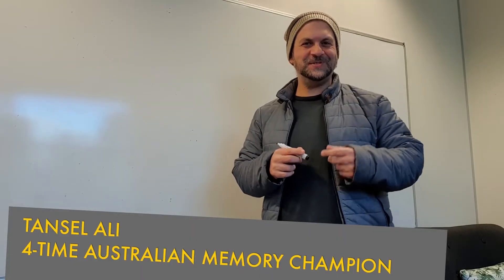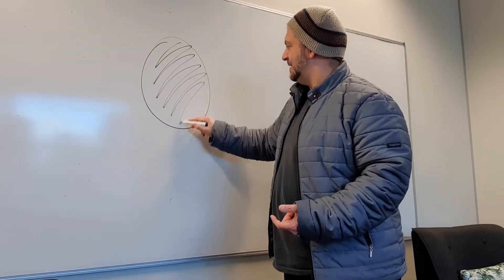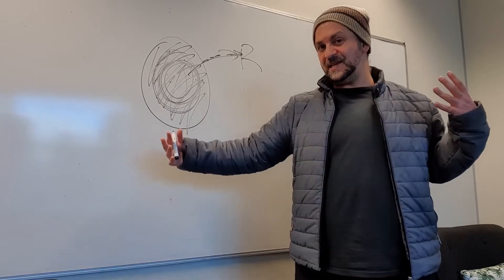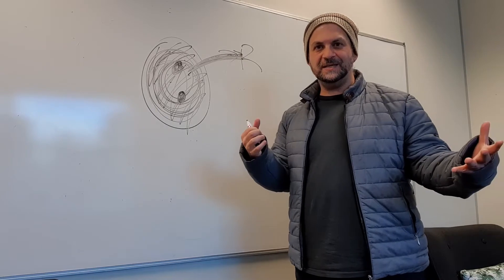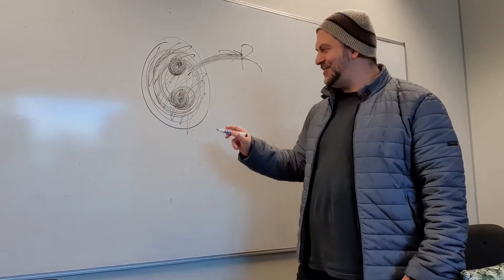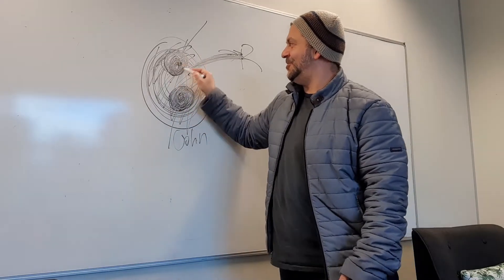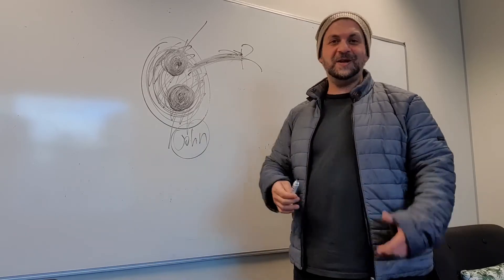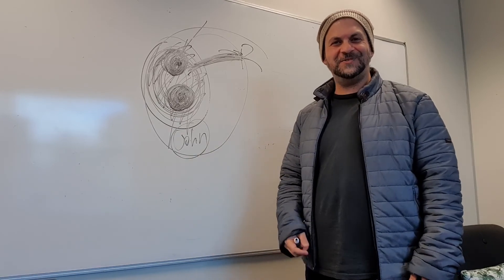Powerful Recall Strategy (How To Remember & Retain Better)